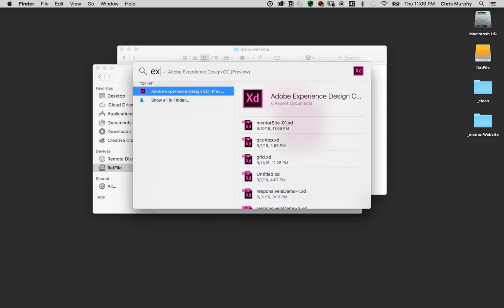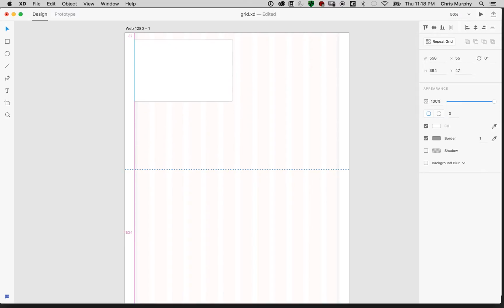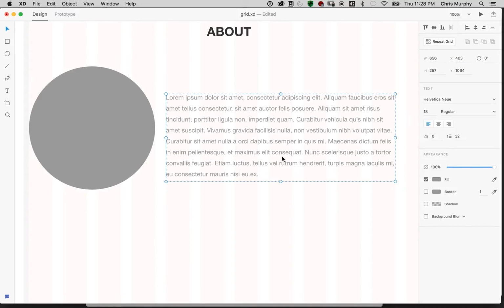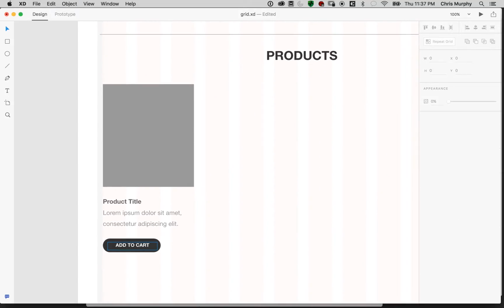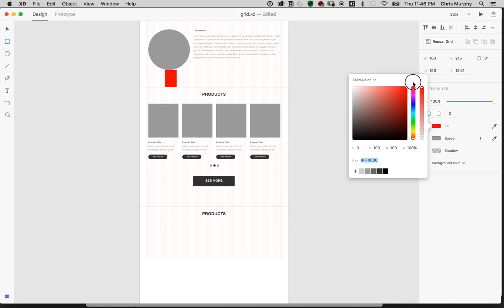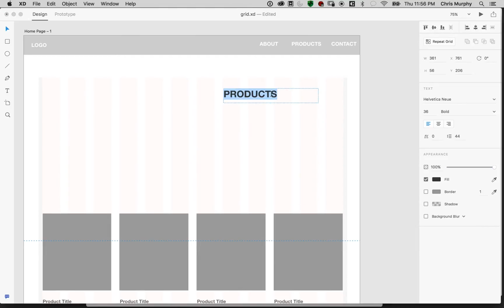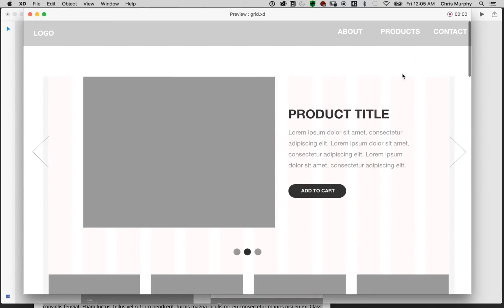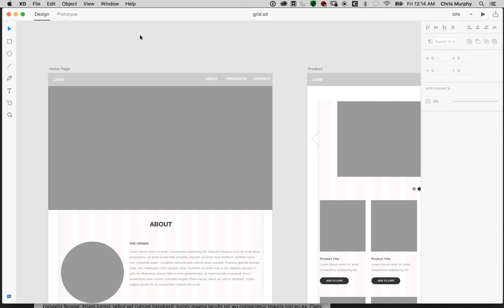Experience Design Wireframe Demo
Tutorial on what Adobe Experience Design is and how to take advantage of its powerful features.